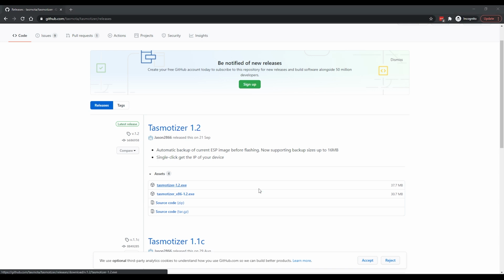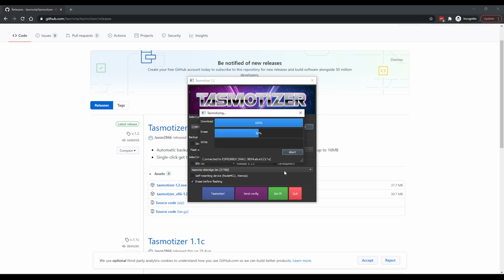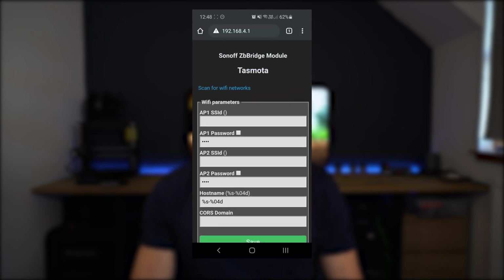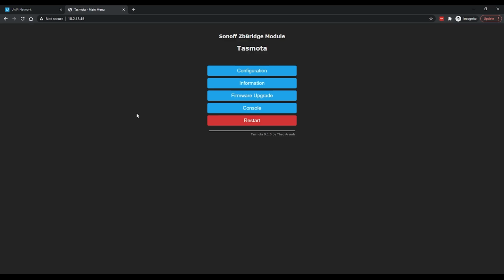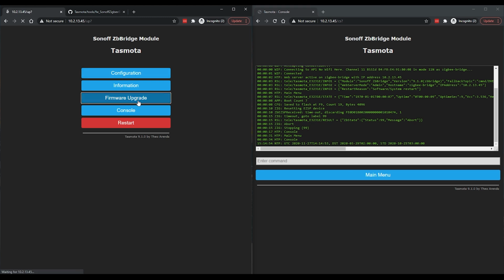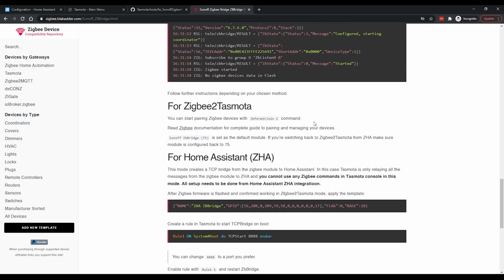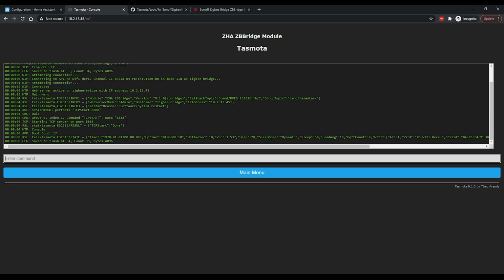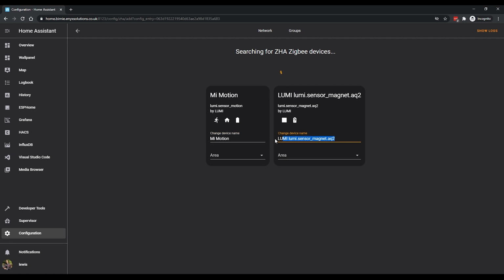Sonoff Zigbee Bridge with Tasmota And Home Assistant using ZHA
In this video I will show you how to flash the Sonoff Zigbee Bridge with Tasmota and how to integrate it straight into Home Assistant using ZHA. The Sonoff Zigbee Bridge is a very nice little Zigbee hub for the money, its small, cheap and its excellent for 3rd party firmware like Tasmota. Tasmota is an open source firmware that allows you to control your esp8266 based devices quickly, easily and locally.

Parts:
Zigbee Bridge:
Adapter:
Dupont wires:
Jumper wire:

EVERYWHERE YOU CAN FIND ME:
Everything Smart Home Community Discord: